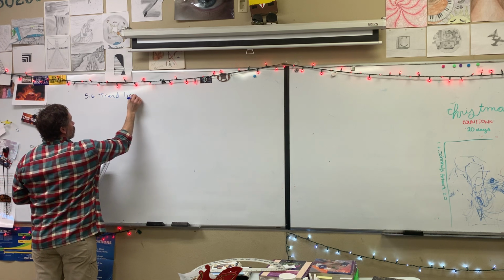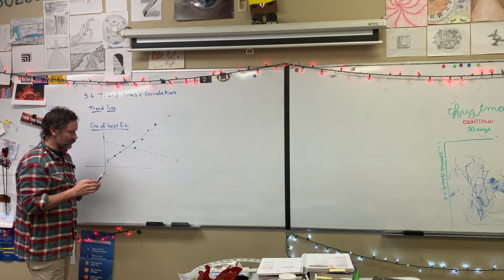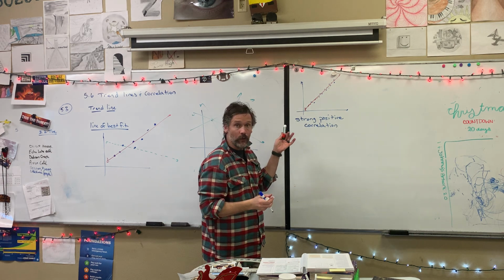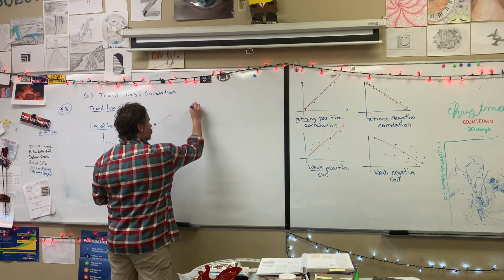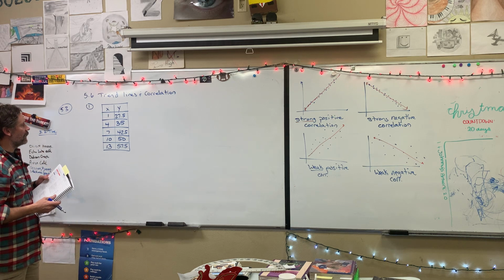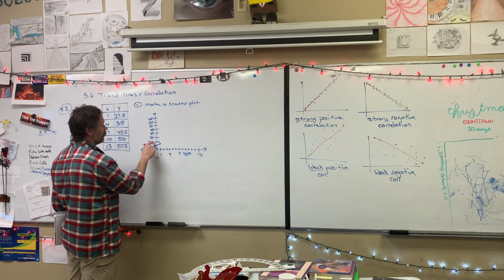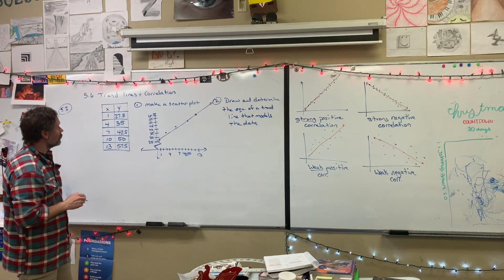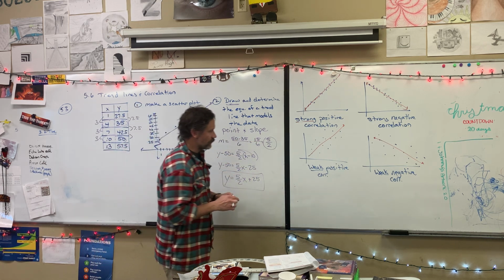Algebra 1: 5.6 trend lines and correlation part 1